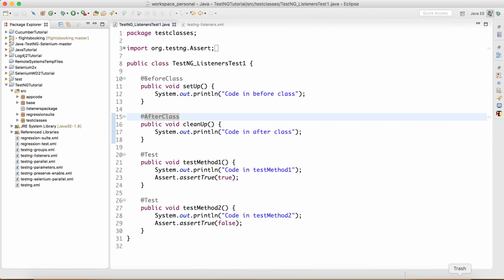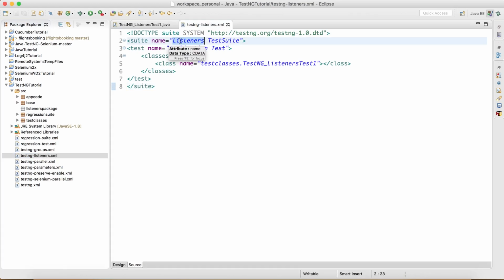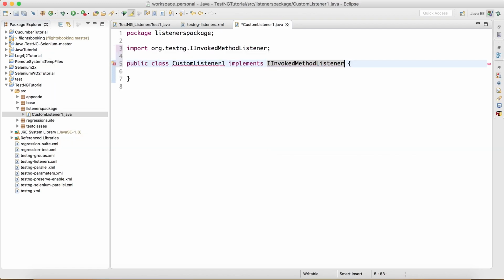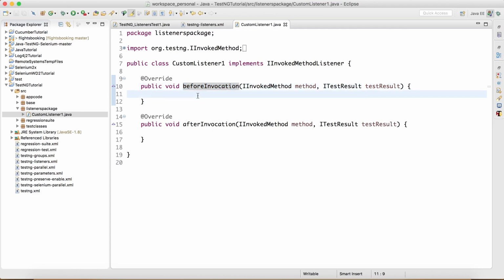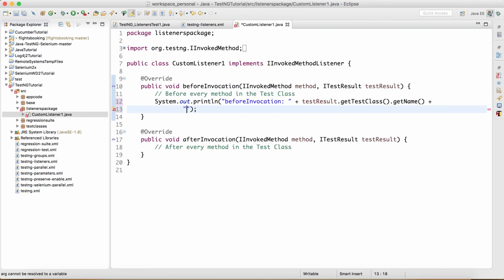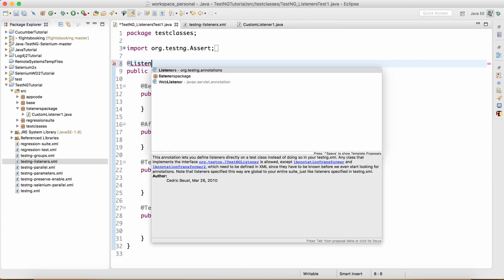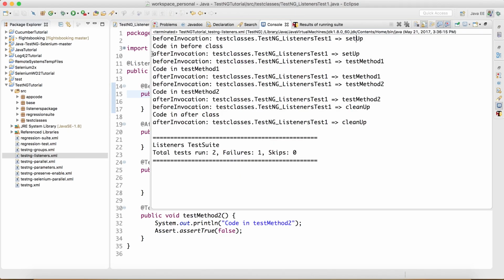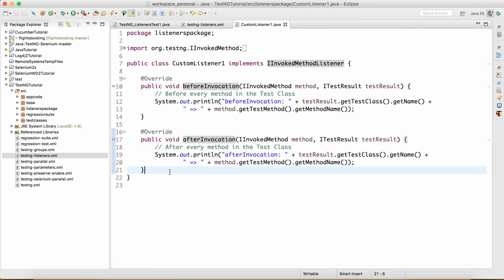7.2 TestNG Listeners IInvokedMethodListener